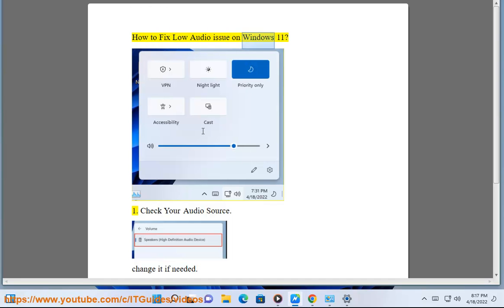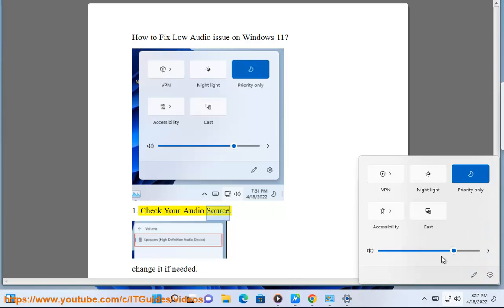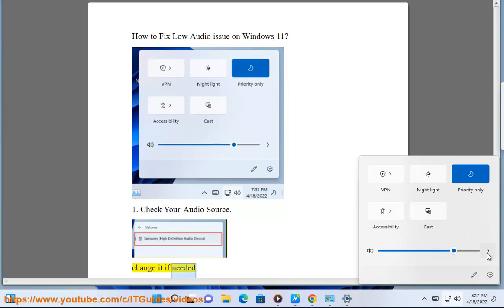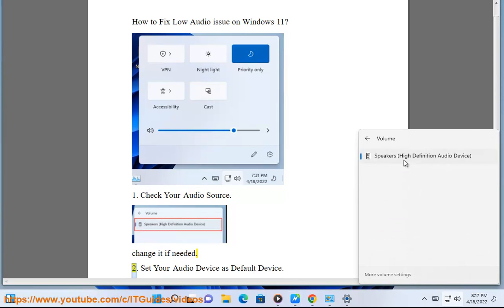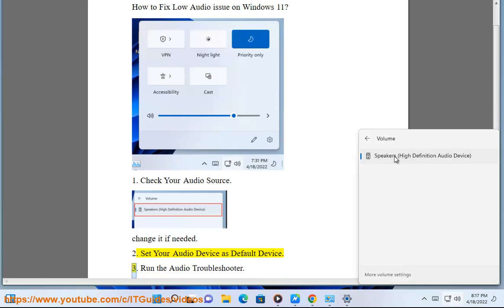Fix Low Audio issue on Windows 11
Here's how to Fix Low Audio issue on Windows 11. Run Avast Driver Updater@ to keep all your device drivers up-to-date effectively.